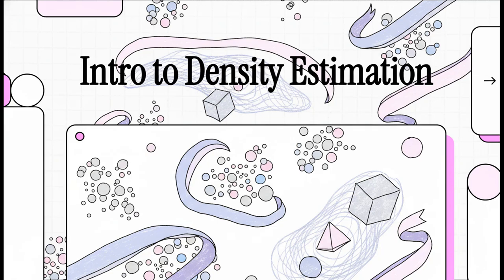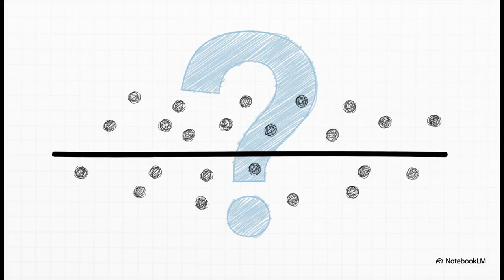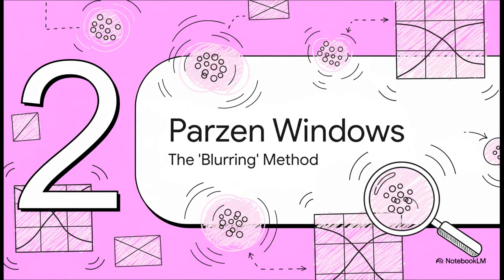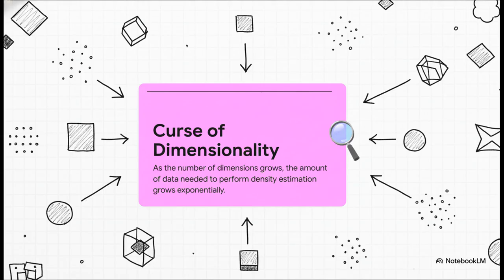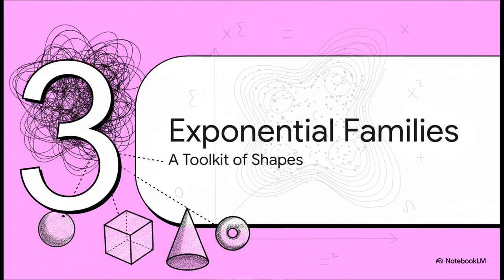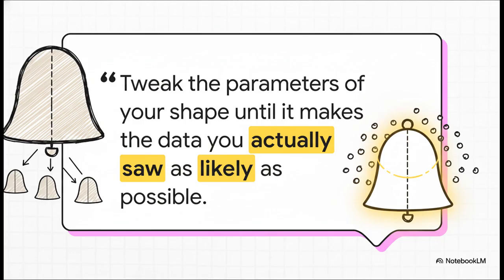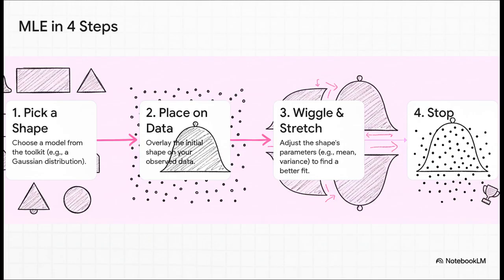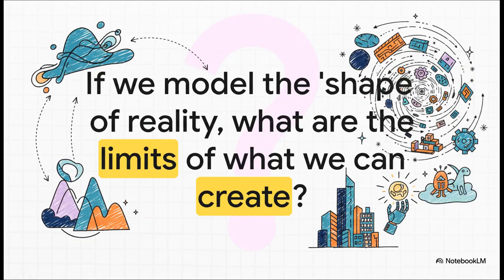Statistical Foundations of Density Estimation in Machine Learning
This comprehensive outline details the crucial machine learning module on Density Estimation, which focuses on the statistical processes required to infer the underlying probability distribution of observed data. The module first establishes a theoretical foundation by reviewing Limit Theorems, which provide mathematical guarantees for using finite sample averages. It then delves into practical methods, clearly distinguishing between non-parametric estimation—such as Parzen windows designed to manage high-dimensional data—and structured parametric estimation that utilizes Maximum Likelihood Estimation and Bayesian techniques. The chapter concludes by addressing the inverse challenge of generating random variables from known densities through specific algorithms like the Inverse Transformation and the Box-Müller Transform.